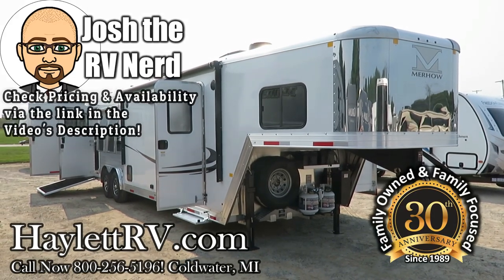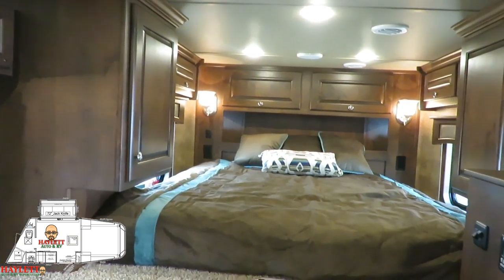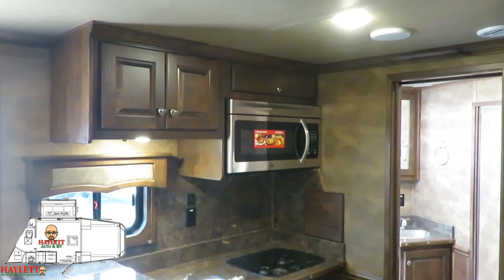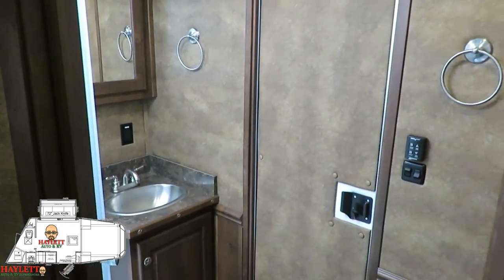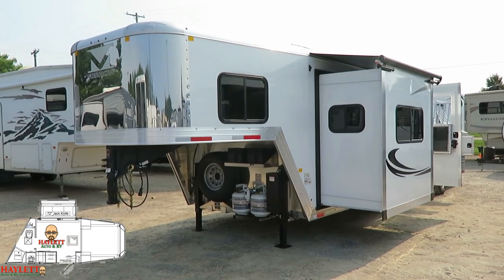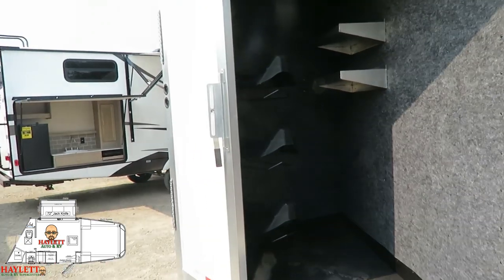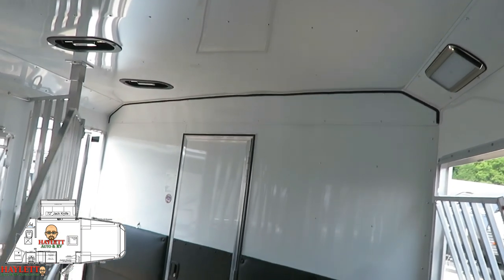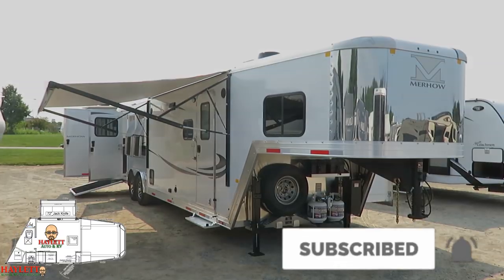(Sold) Merhow 8X11RKS Living Quarter All Aluminum Horse Trailer with Side Ramp Package